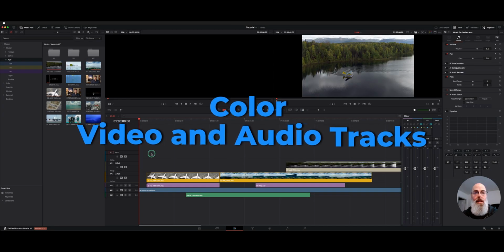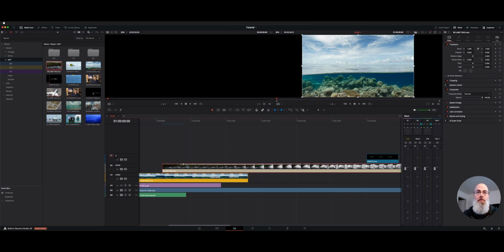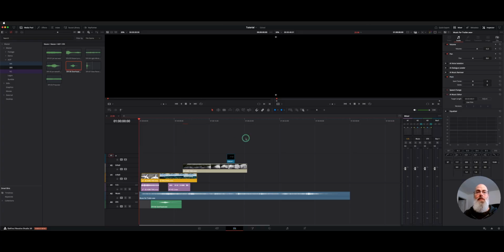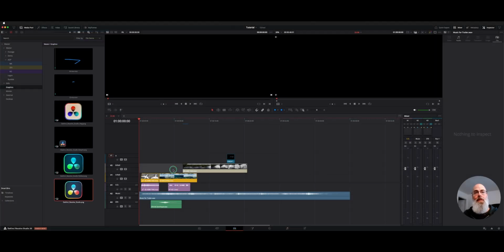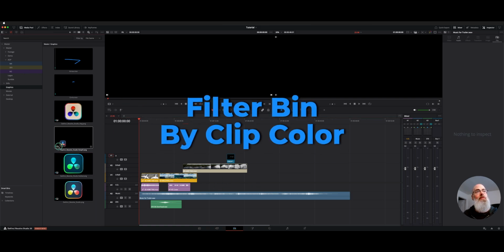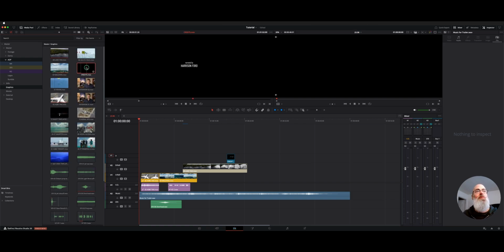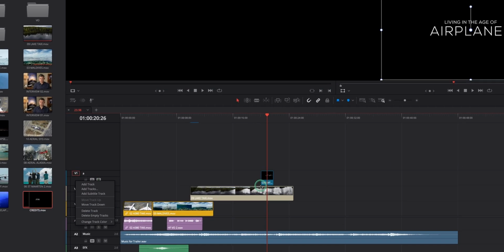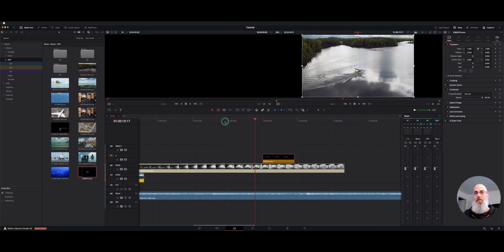How Does Color Coding Make Editing Easier?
Welcome back! In this video, I’ll show you how to use track and clip colors in DaVinci Resolve to keep your timelines clean and organized. Whether you're working with A-roll, B-roll, graphics, sound effects, or music—color coding your tracks and clips makes it way easier to stay on top of your edit.

🎨 You'll learn how to:

Color code video and audio tracks in your timeline

Apply clip colors directly in the media bin

Understand how bin clip colors override track colors

Use clip color filtering for faster organization

Build an efficient system for navigating complex timelines

This simple trick can seriously streamline your workflow, especially in large projects with multiple layers or recurring elements like lower thirds and credits.

00:00 Intro
00:12 Color Coded Tracks
00:22 Changing Track Color
00:32 Tracks take Video Layer Color
01:03 Color Tag Clips
01:32 Filter Clips by Color in Bin

Got a bug or a feature you want covered in a future video? Drop it in the comments!